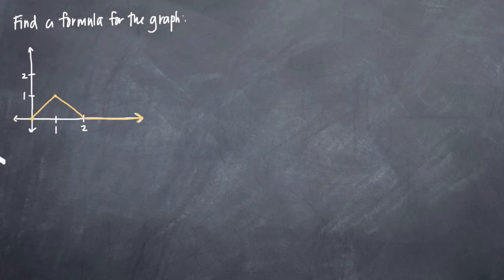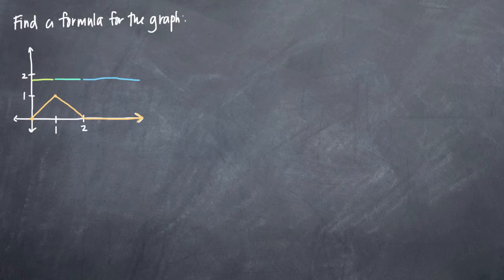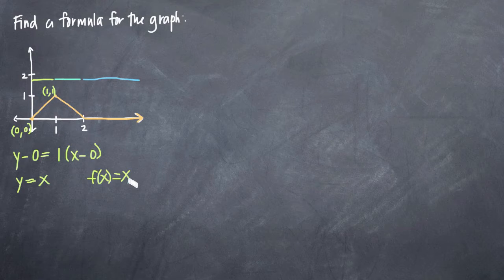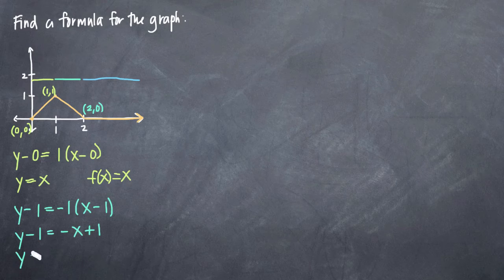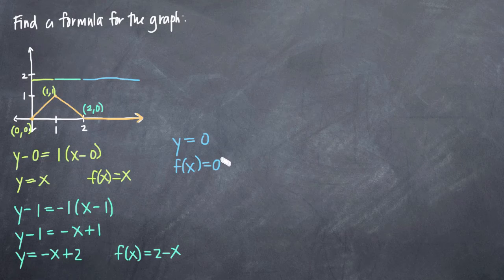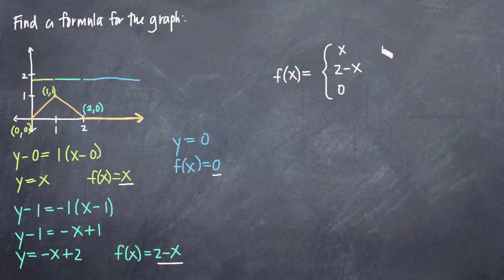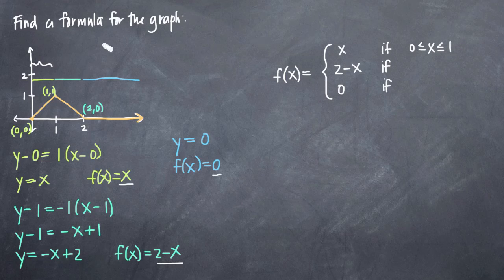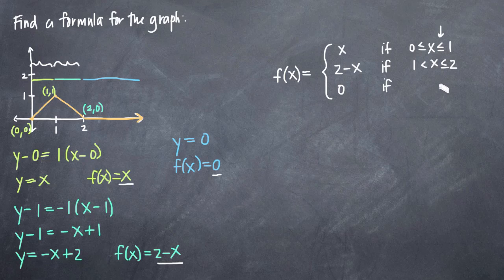Modeling the equation of a piecewise defined function from its graph (KristaKingMath)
Learn how to write the equation of a piecewise defined function, just by looking at the graph of the function. You'll write the equation of each piece individually, define the domain of each one, and then put them together to create the function.